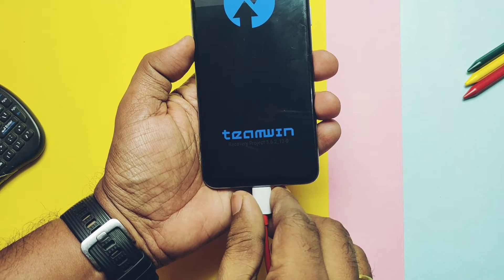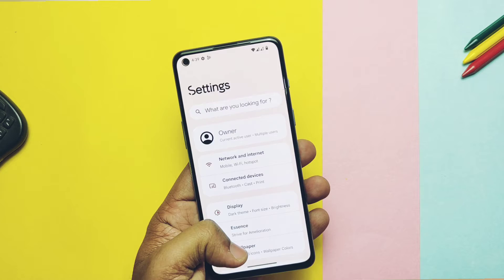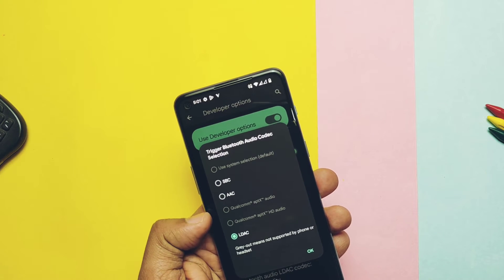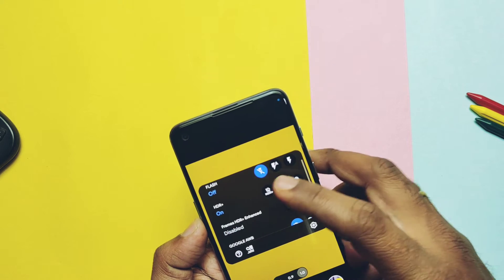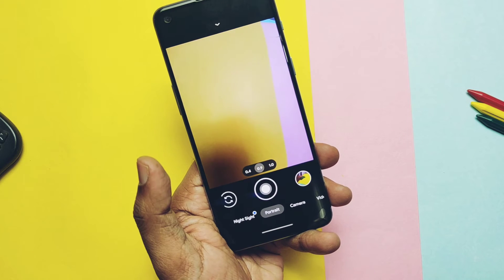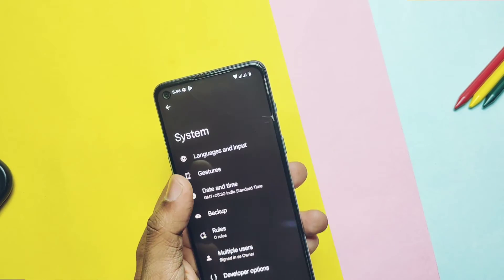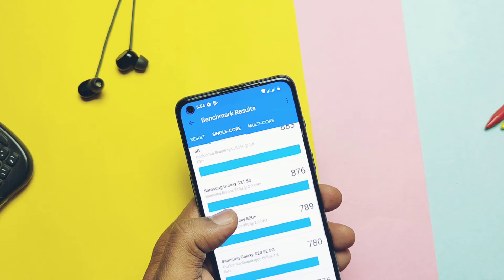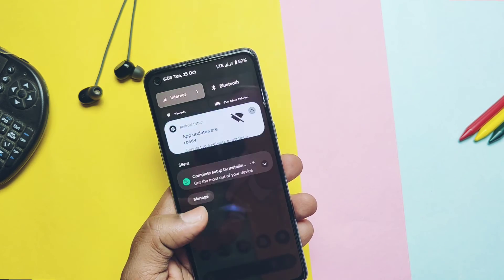Project elixir Android 13 Tiramisu first custom rom OnePlus Nord 2: Right on the path!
Hey what's up guys welcome back you are watching 4U tech custom rom development for Nord 2 is really going well and finally sakil mondal and team has made available first official build of Android 13 based project  elixir rom for OnePlus Nord 2 , pixel experience first build based on Android 13 was also released few days back but Today in this video we will see the project elixir rom.

Remember you must revert back to stock oos 11 if you are on any official build of oos 12 as I am on oos 12 C10 i flashed rollback package as shown in in icard video and I am using oos 11 A19 with twrp installed on my phone.

If unr on any custom rom then you can directly flash this rom via twrp.
First boot to twrp , only use the twrp version given in video description ,if u r not on latest version of twrp then first flash it via fastboot .
Download the full rom zip file which has gapps inbuilt.
Now boot your phone in twrp using adb commands or use advance reboot menu if u r on custom rom.
Now transfer the rom zip file in internal storage Then tap install and flash the rom
then format data.
Once done Tap reboot to the system.
So today in this video we will see what's working in this new Android 13 based rom, it's performance, it's features and finally i discussed some  bugs so you can decide whether to use this rom as daily driver or not with my final verdict.

Timeline:
00:00 intro and flashing (must watch)
02:13 full review and performance
08:39 bugs and final verdict (must watch)